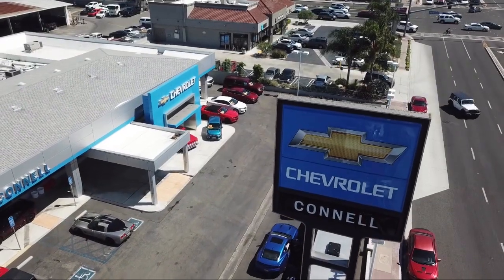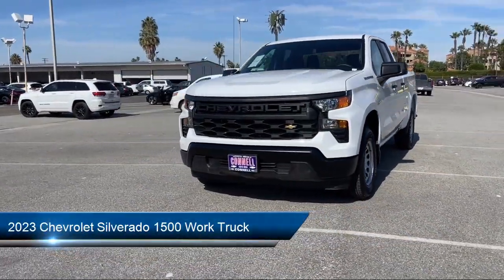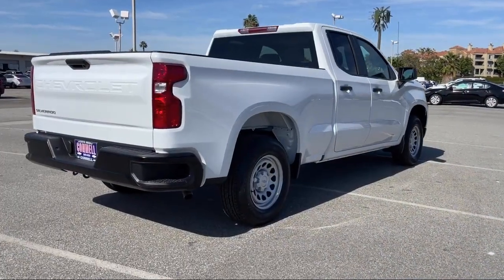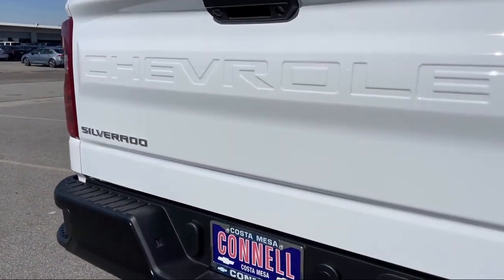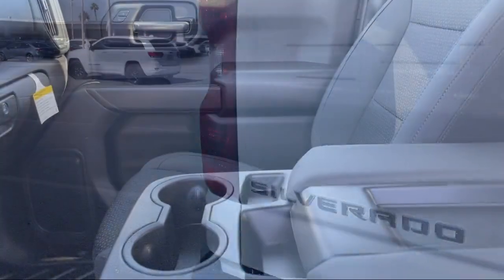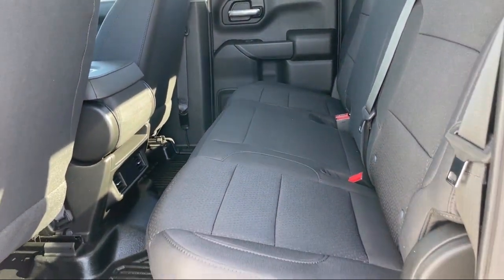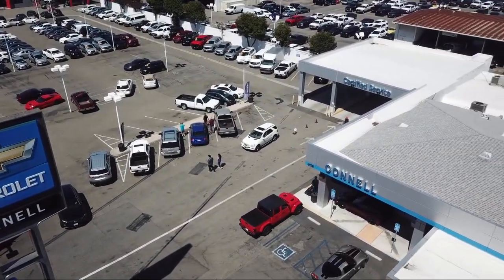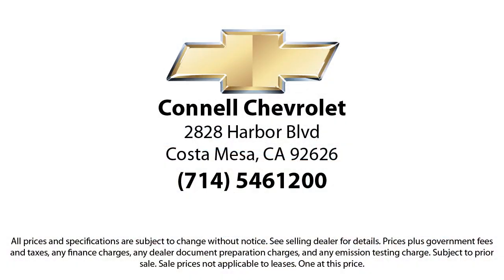2023 Chevrolet Silverado 1500 Work Truck Costa Mesa Newport Beach Irvine Huntington Beach Orange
2023 Chevrolet Silverado 1500 Work Truck Stock Number: P103546 Vin:1GCRAAED4PZ103546.

2828 Harbor Blvd.